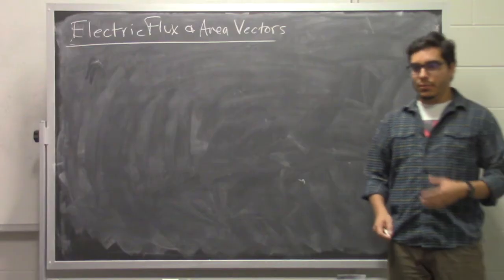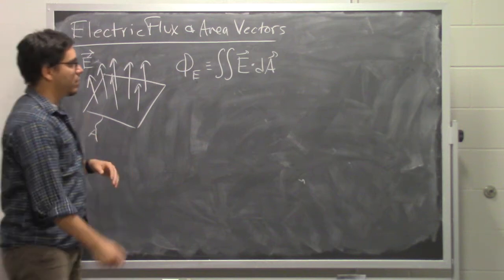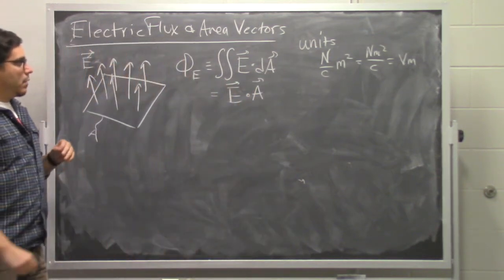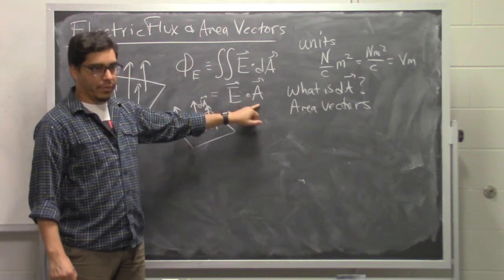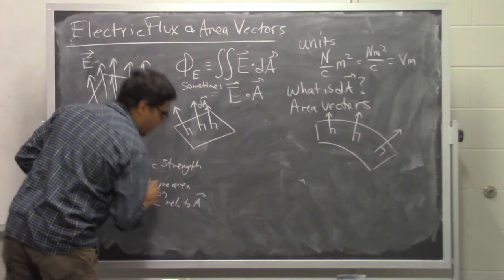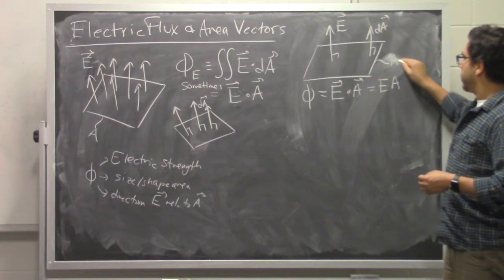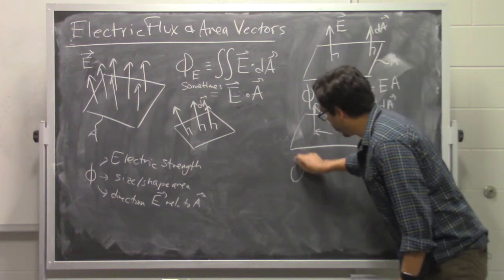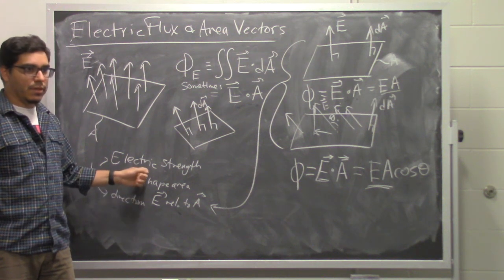EMP Cubed Video 17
Electric Flux and Area - Flux is a great word especially when combined with capacitors - sadly no break down of a flux capacitor.